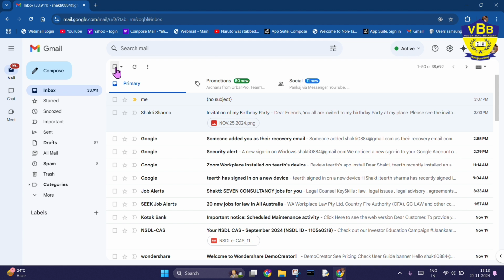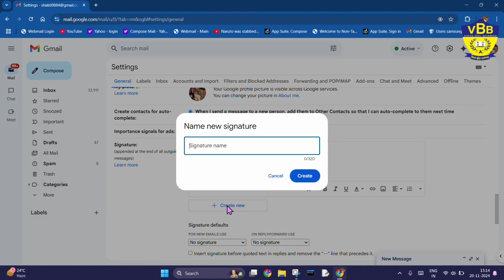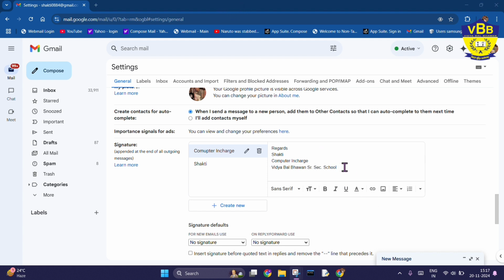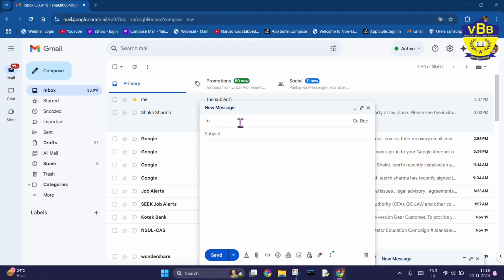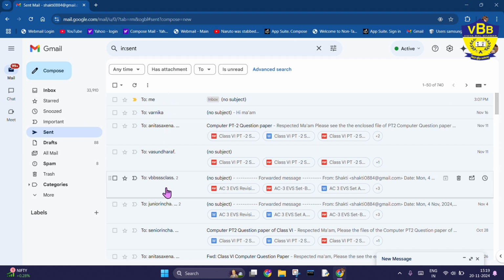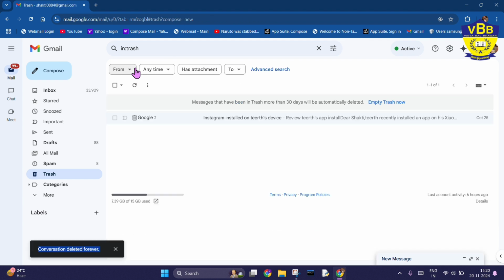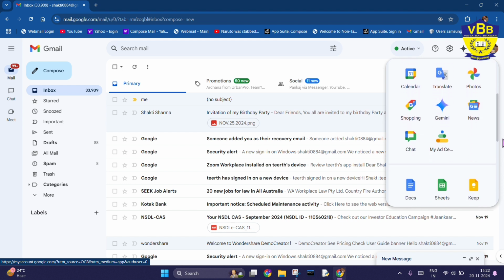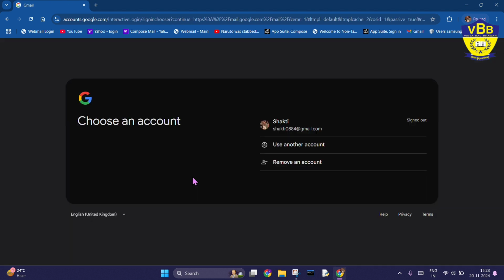Computer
In this video, the teacher is explaining how to insert signature in Gmail account, delete the emails and restoring them back and how to sign out from the Gmail account.